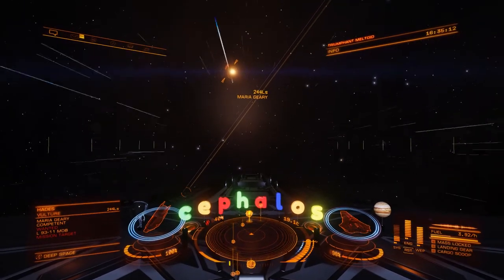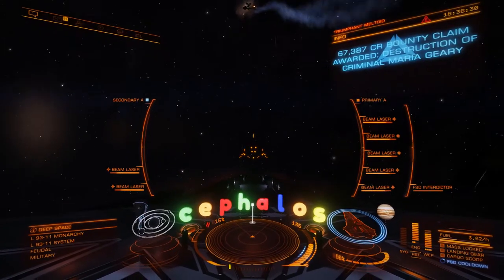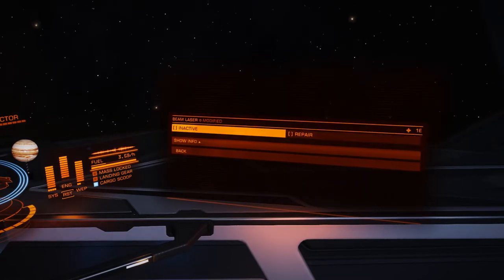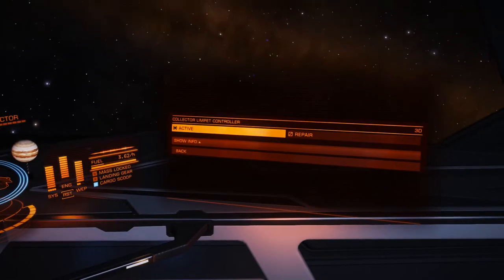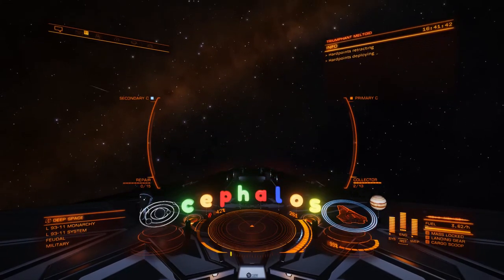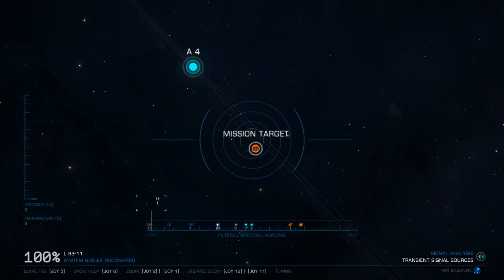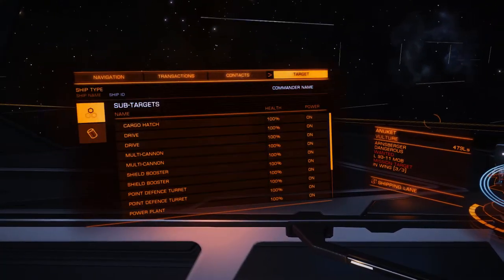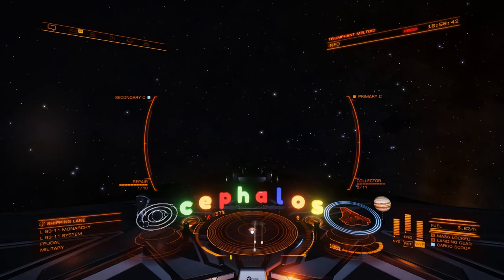ELITE DANGEROUS CREDIT MAKING, COMBAT EDITION. LISTEN AND DO, DO NOT QUESTION, JUST DO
the tittle says it all, you do this your wallet will look like that. If you need more in detail tutorials stay tunned im working on a step by step on your screen not just the talk, but the actual walk. from 0 to a 100 in a week.